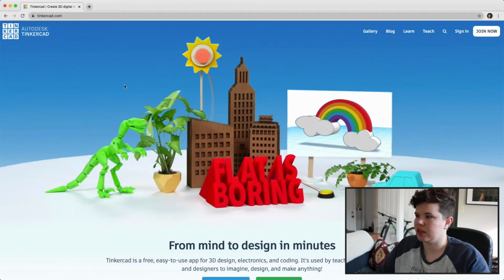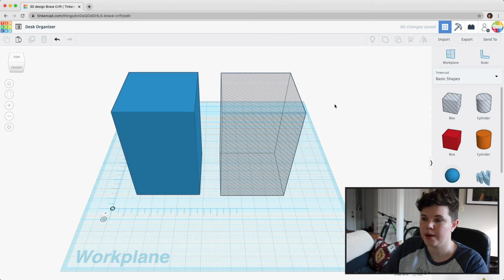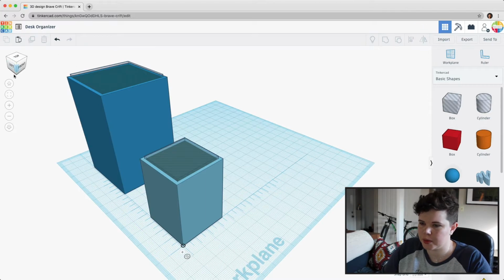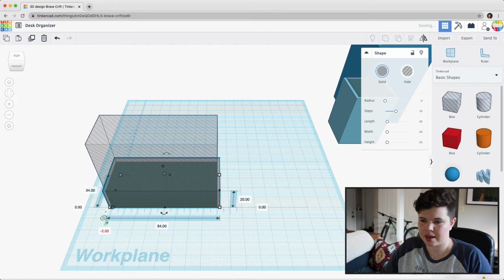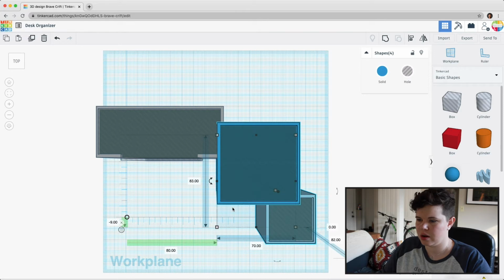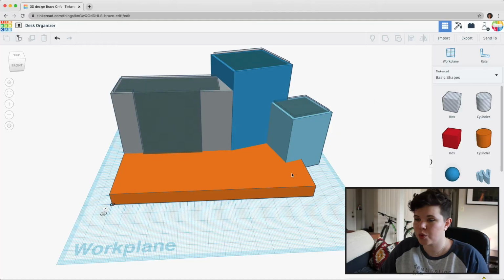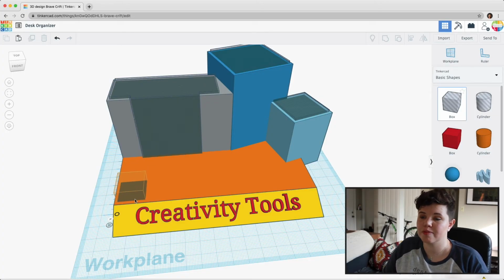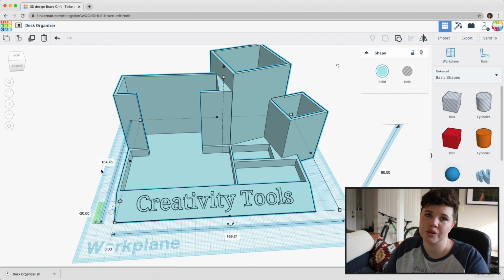Technology Thursday: Custom Desk Organizer with TinkerCAD | At Home With DE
We're jumping back in with designing in TinkerCAD. Follow along and design your own custom desk organizer. Once you're done, send your .STL file to us and we'll print it for you! You can come to pick it up once we're back in our space.

Colour Options: Red / White / Grey / Gold / Blue / Yellow / Light Blue / Pink / Lime Green / Black / Dark Green